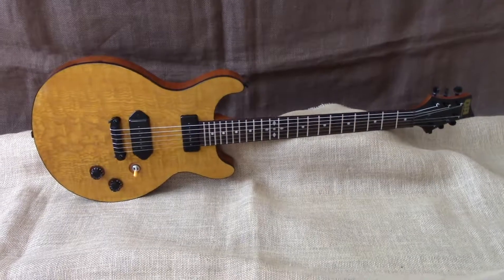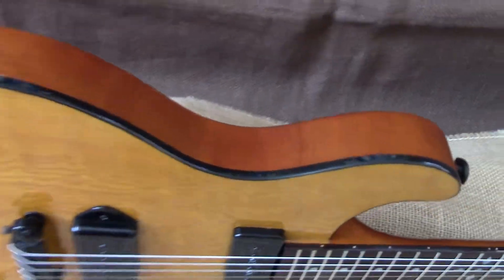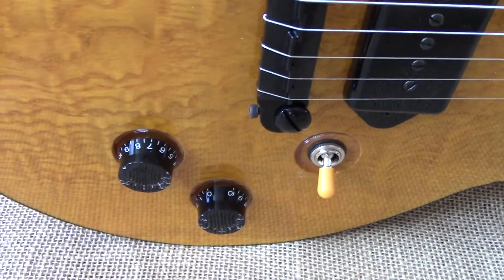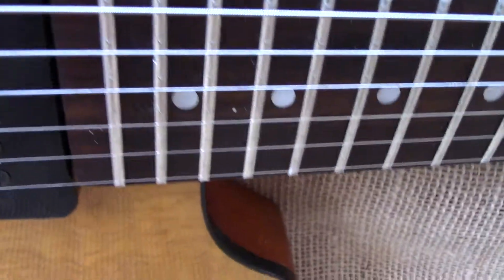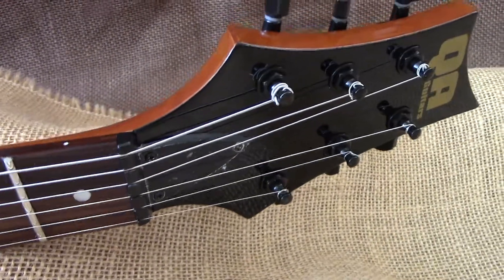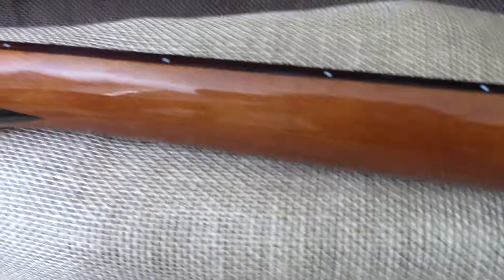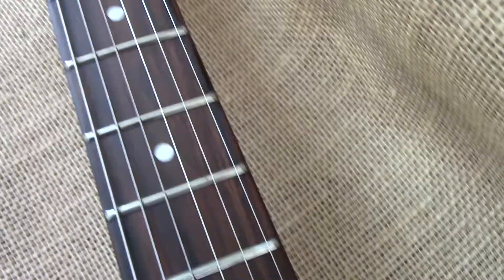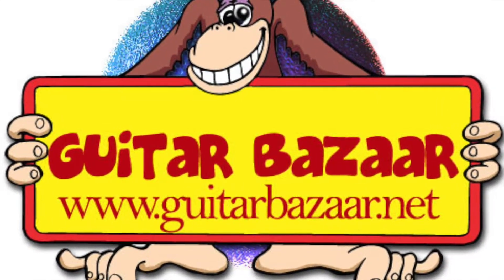Honey Bee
Here's the new Honey Bee. Mahogany body, mahogany neck with African Blackwood fret board (brown color) with is the closest wood to Brazillian rosewood you can get. Diamond and dot inlays, QA tuners, QA wrap around bridge,Bourns low friction pots 250k tone and 500k volume with a 5% tolerance Mallory .022 cap, hand wound QA Stinger pickups do gear p-90 at the bridge and a soapbox at the neck, SwIchcraft switch and output jack, Di'addario elliptical strap buttons. Neck is 22 fret and connects at the 20th allowing excellent access to the upper register, low action is set at 1/16th inch at the 17th fret and a stinger paint scheme on the back of the headstock.